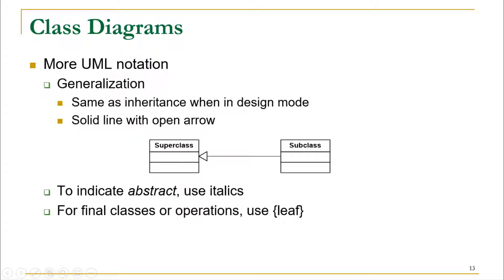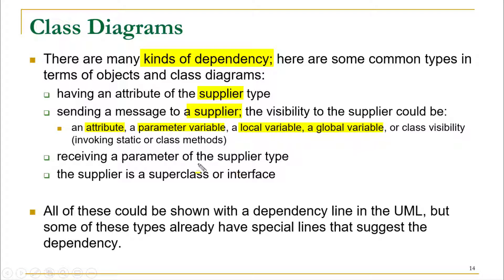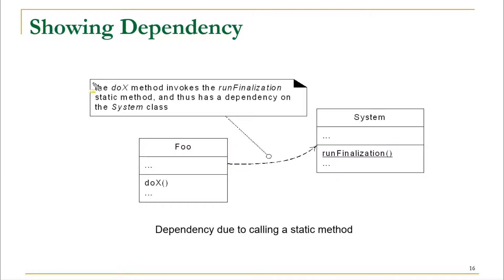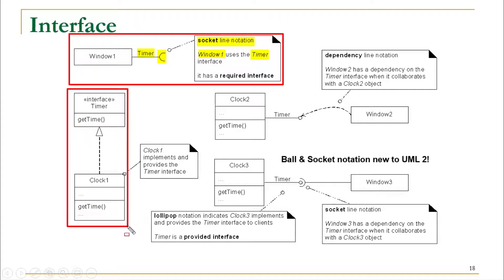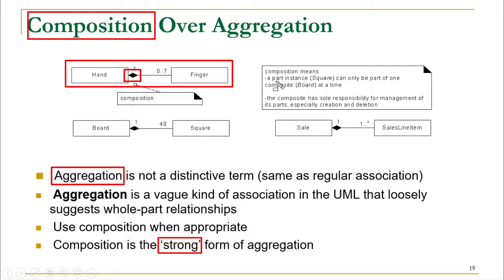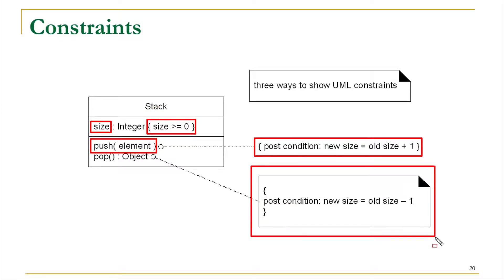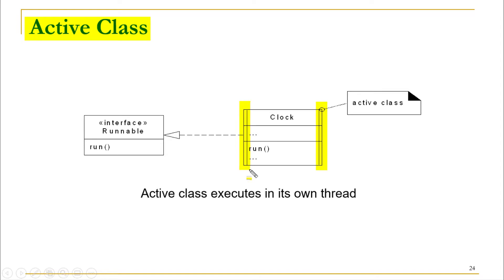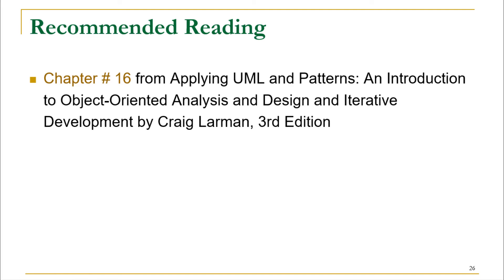Lecture 10 - Class Diagrams (Part-II) | UML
In software engineering, a class diagram in the Unified Modeling Language (UML) is a type of static structure diagram that describes the structure of a system by showing the system's classes, their attributes, operations (or methods), and the relationships among objects.